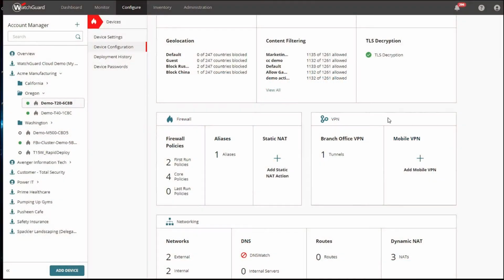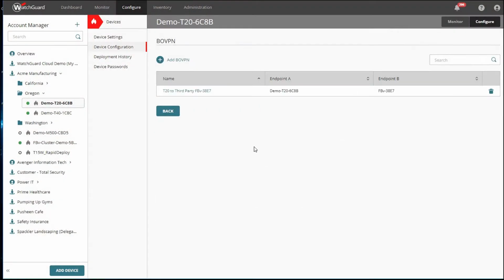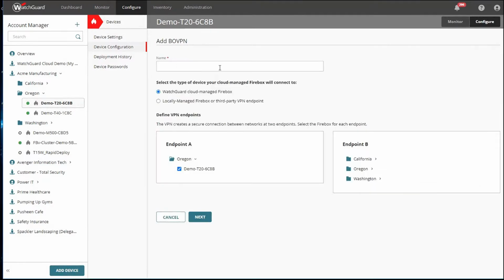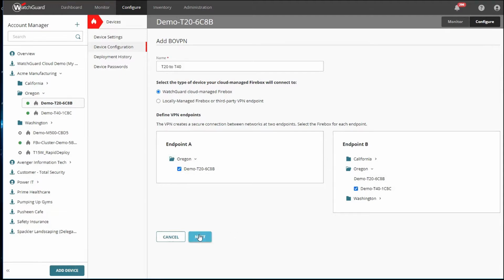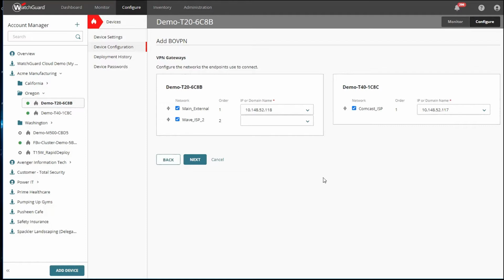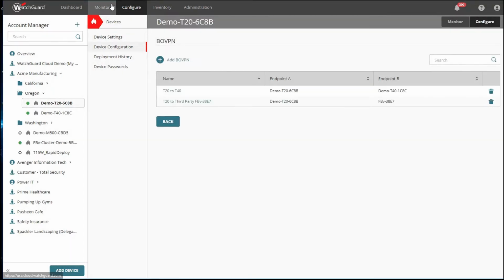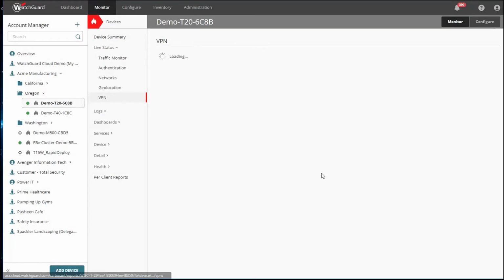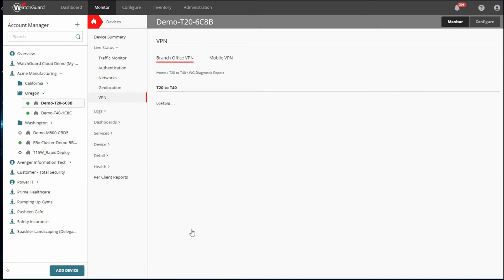Demo: Firebox Management in WatchGuard Cloud: Branch Office VPN (BOVPN)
Watch how to create a VPN between two Cloud-managed Fireboxes or third-party VPN point.